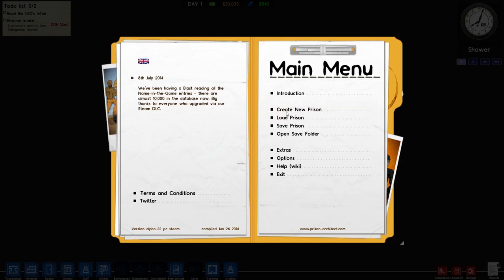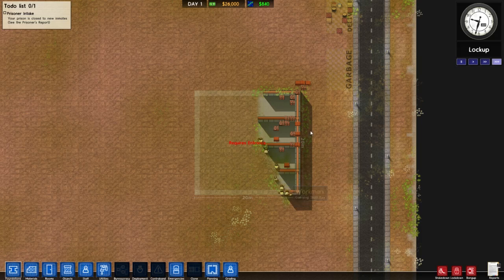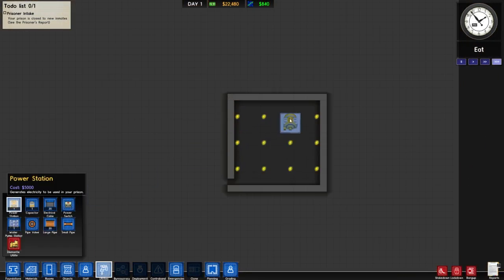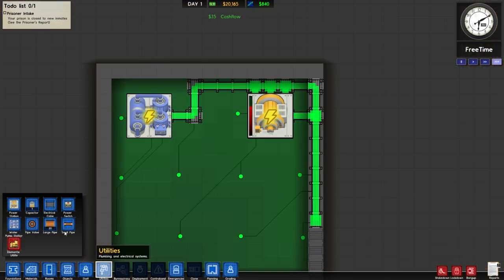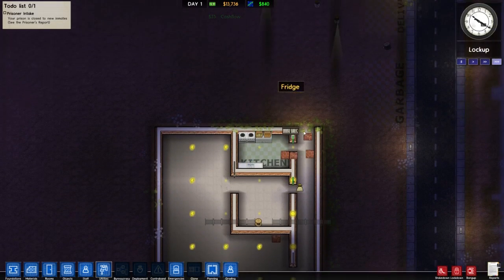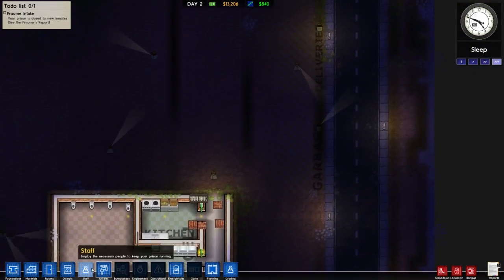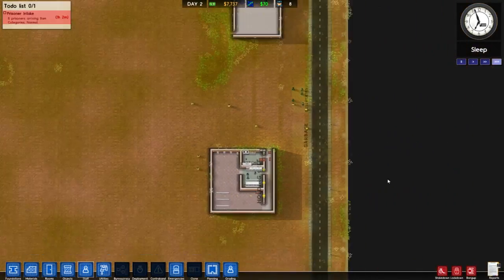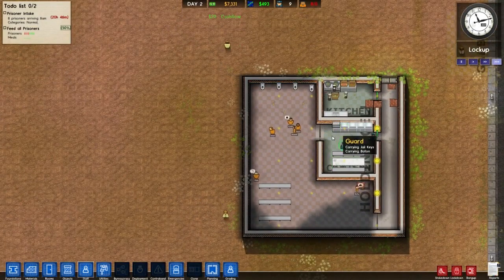Prison Architect | Episode 2 | Jail Birds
Welcome to Prison Architect! A tycoon-like simulation game, based of the premise of constructing and running a high security
prison! Hope you guys enjoy!

Channel art is made by Me :D
And intro by Cero: